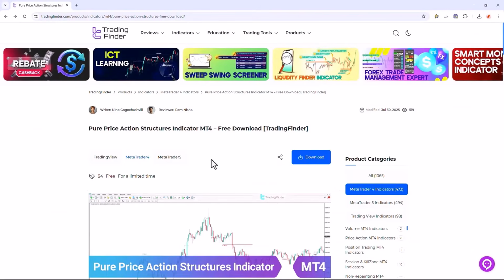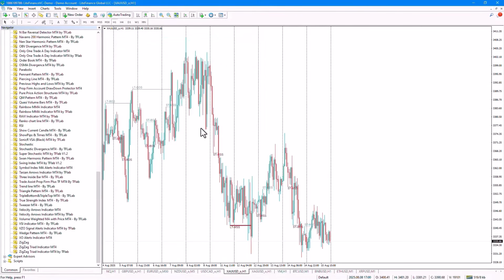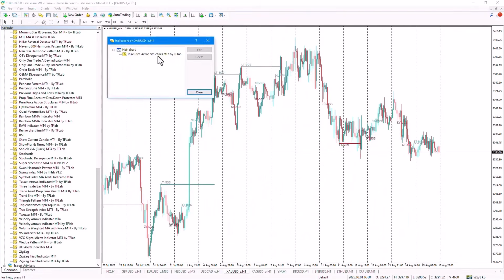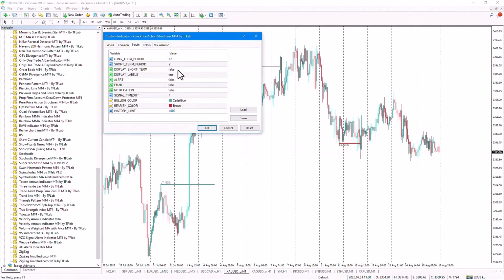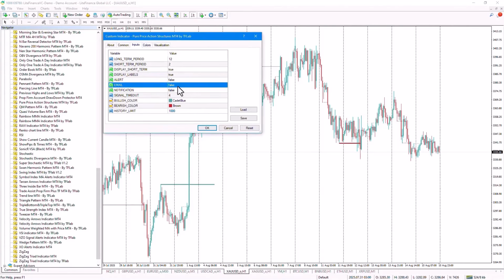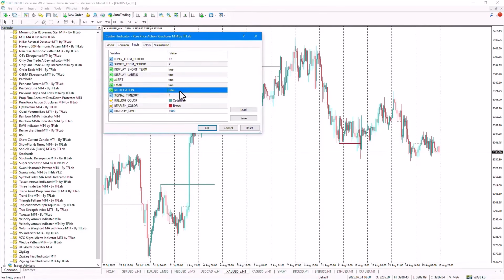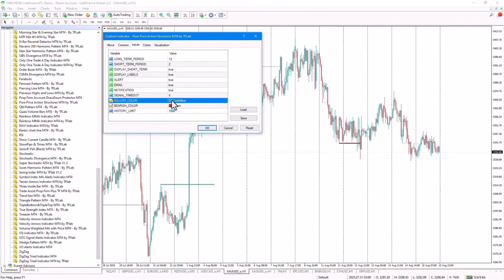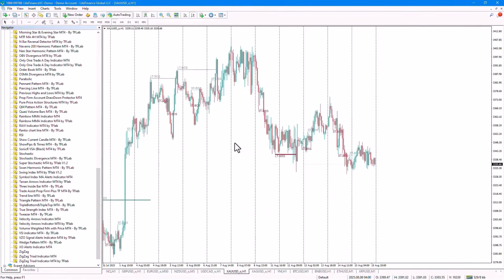⚡️Pure Price Action Structures Indicator MT4/5 – Free Download [TradingFinder]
📊 Pure Price Action Structures Indicator for MT4/5 – Free Download 🚀

The Pure Price Action Structures indicator is a powerful tool for identifying market structure based on significant price movements.

This indicator automatically detects Break of Structure (BOS) and Market Structure Shift (MSS) levels, clearly illustrating trends and potential reversals.

00:00 intro
00:15 download the indicator
00:32 adding the indicator to the chart
03:59 Pure Price Action Structures Indicator settings